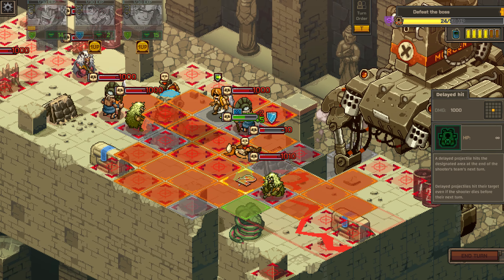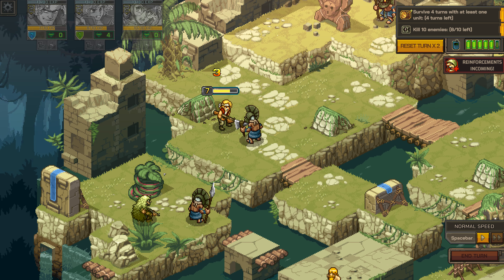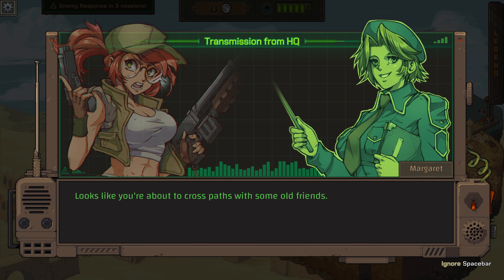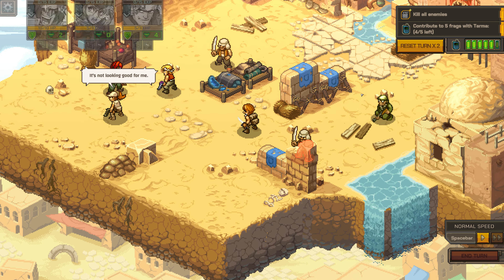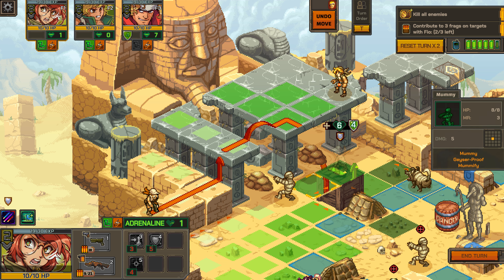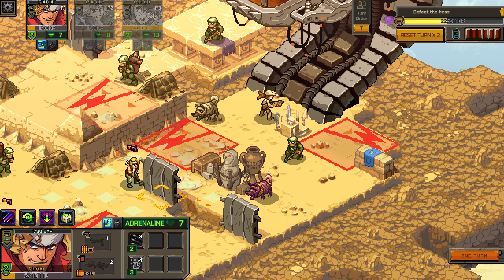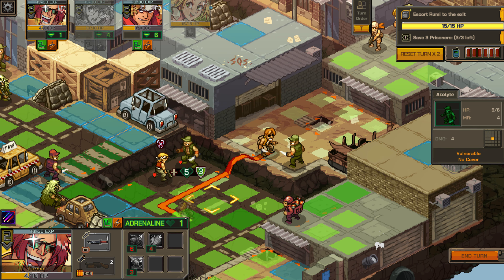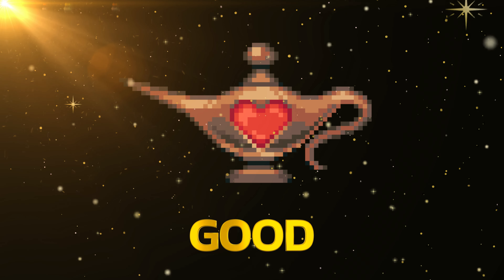Metal Slug Tactics Review - A Tactical Masterpiece?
Is Metal Slug Tactics the next tactical strategy game to add to your collection?

"Bringing a voice to the voiceless ones in gaming"